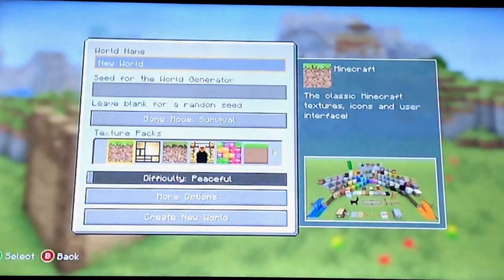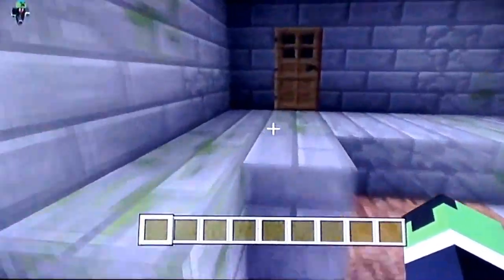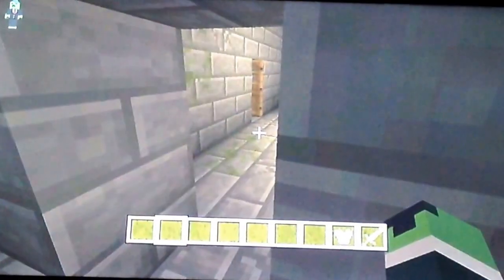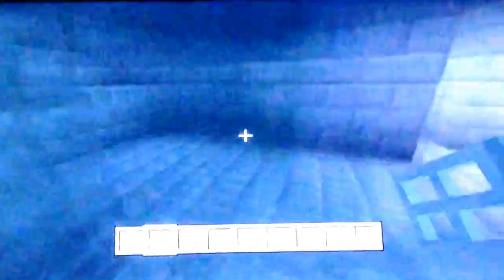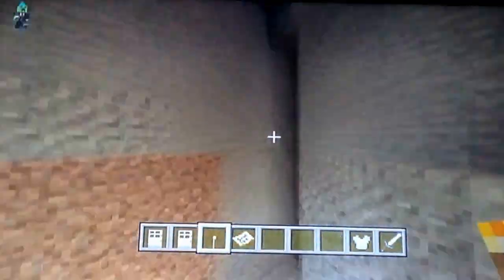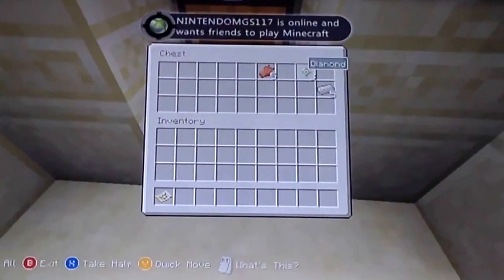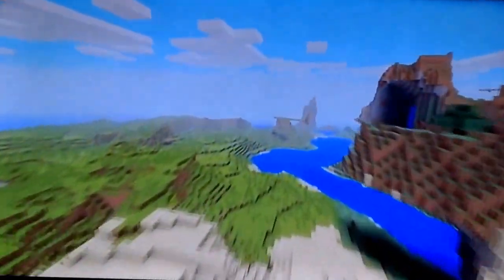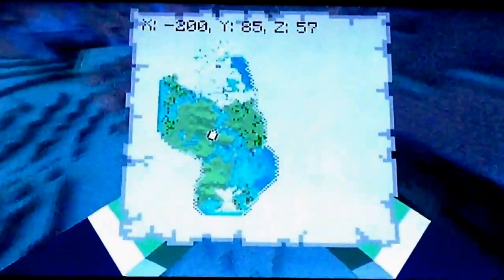Minecraft-Xbox BEST SEED EVER!!!!!